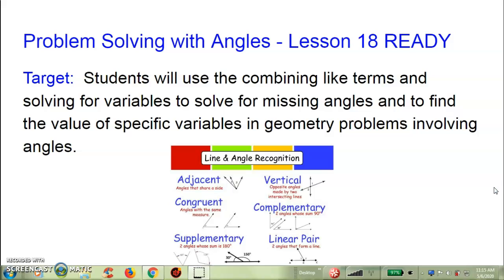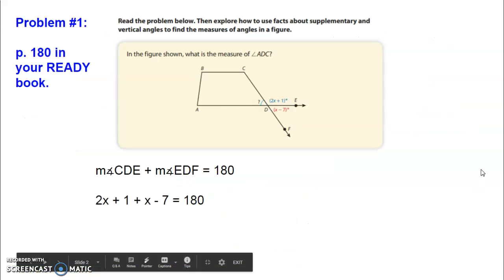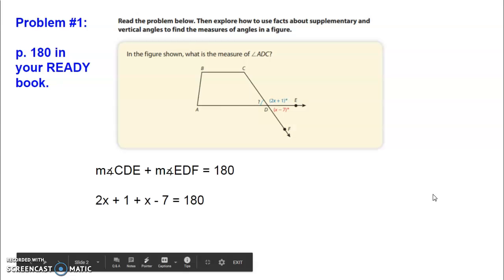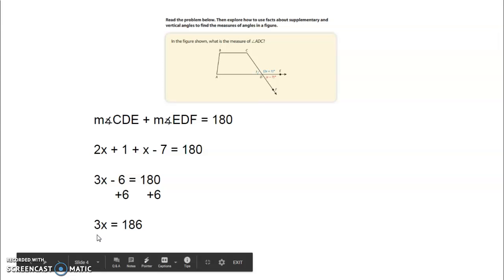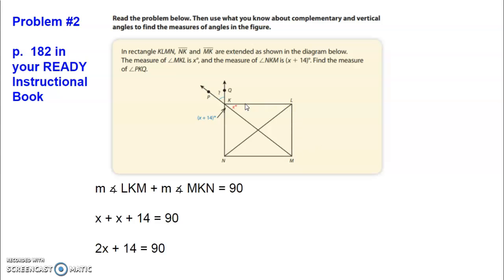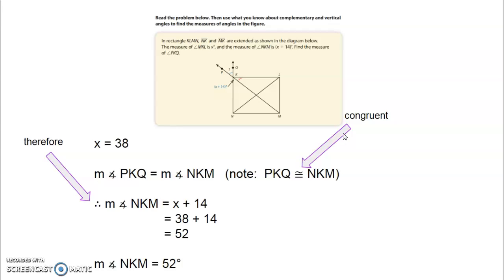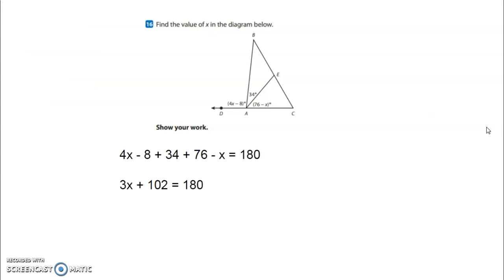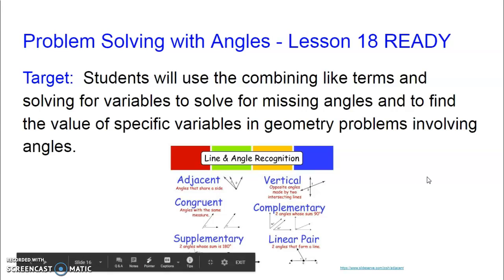Problem Solving with Angles